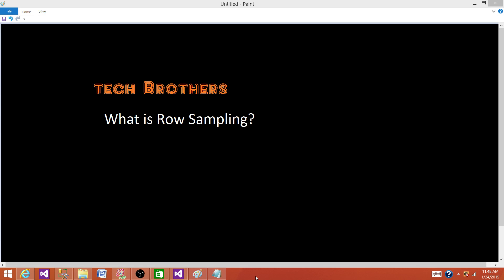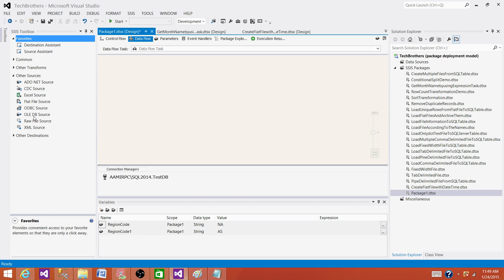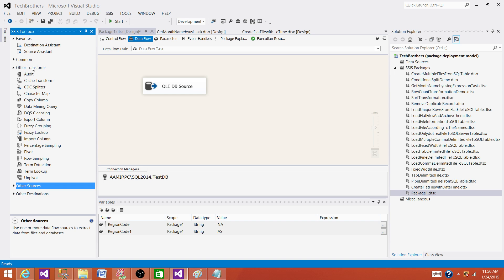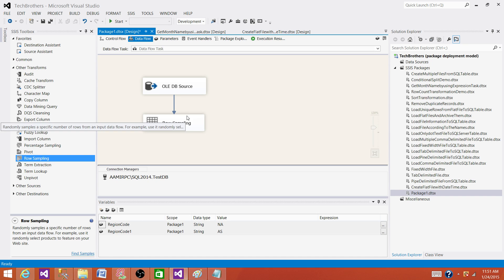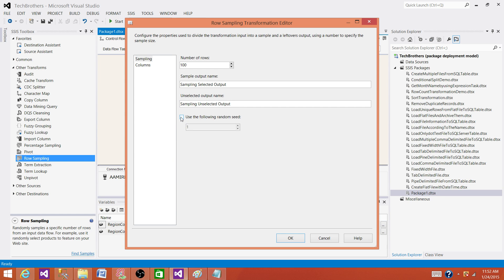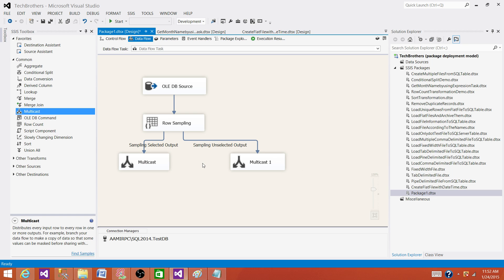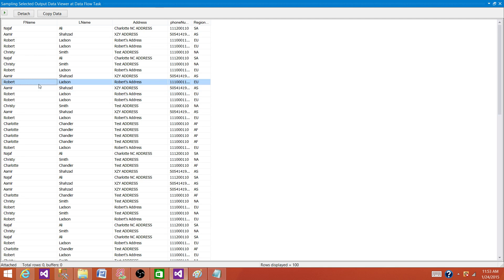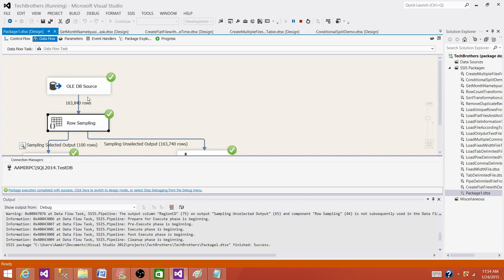SSIS Tutorial Part 67- Row Sampling Transformation in SSIS Package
In this video tutorial for SQL Server Integration Services(SSIS Tutorial) you will learn
What is Row Sampling Transformation in SSIS Package
How to configure Row Sampling Transformation in SSIS Package
How to use Row Sampling Transformation in SSIS Package